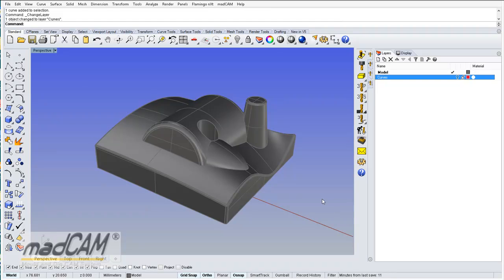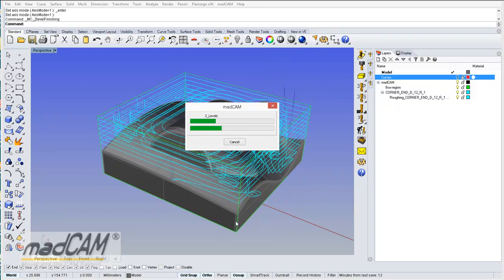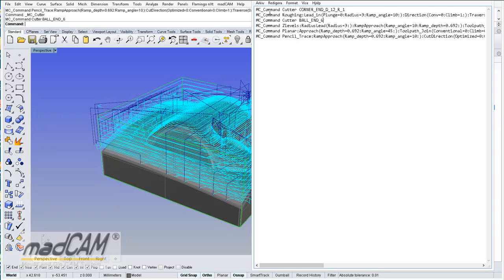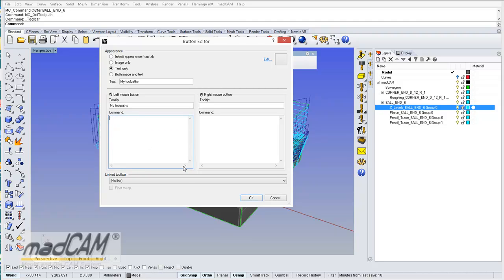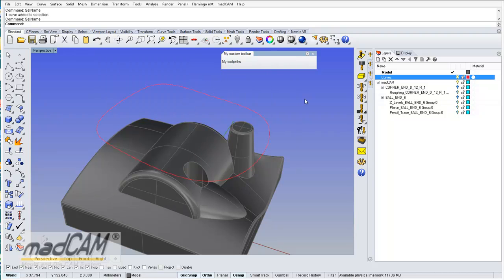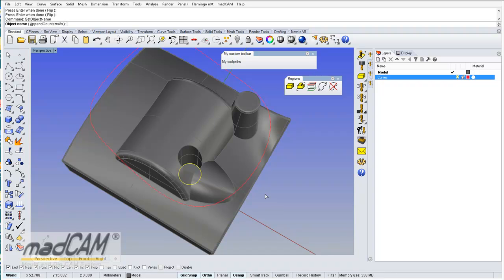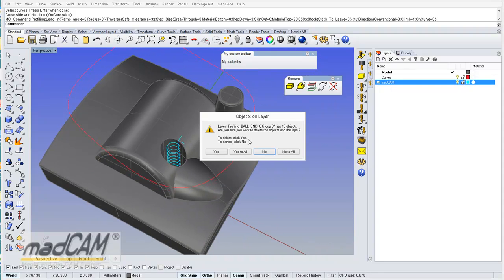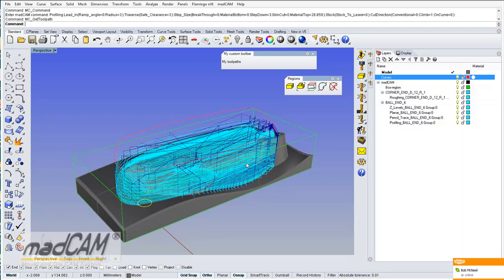madCAM automatic tool path creation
Using script to automate toolpath creation in madCAM.